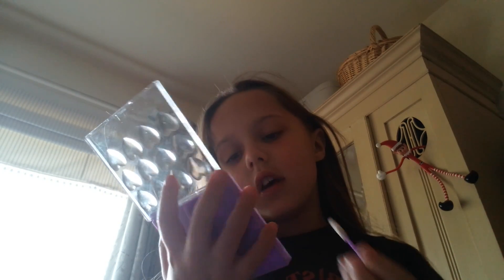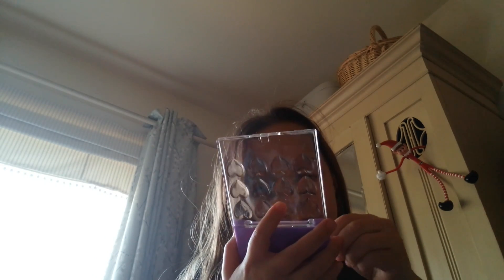how to do makeup